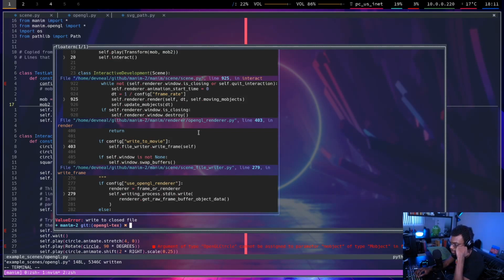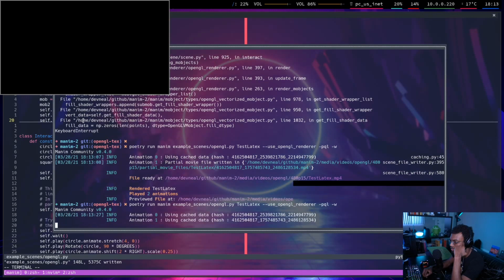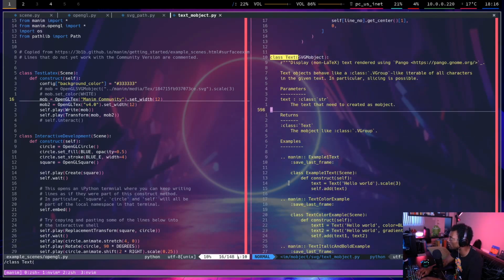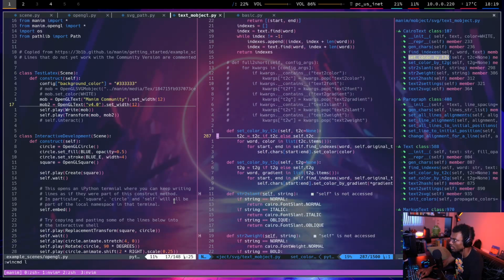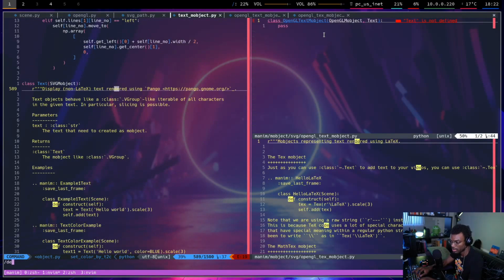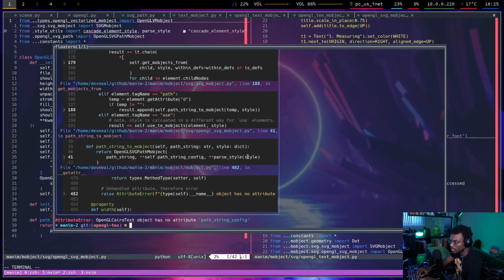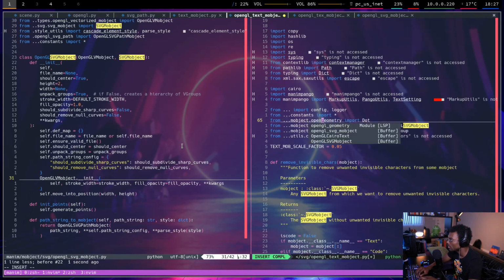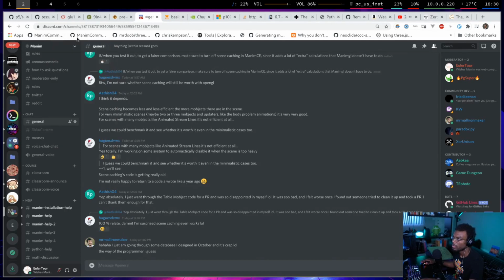Porting Latex and maybe Text to OpenGL (Part 1)